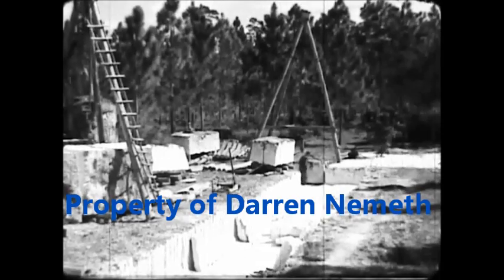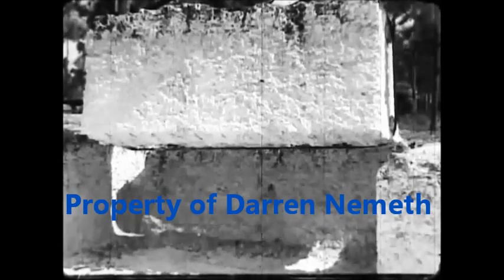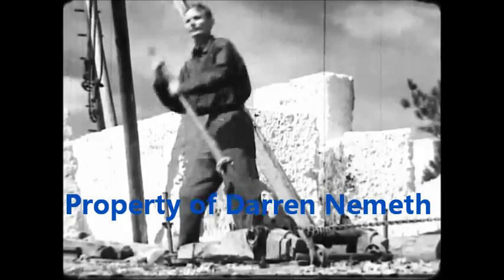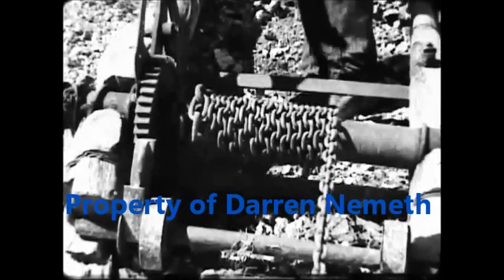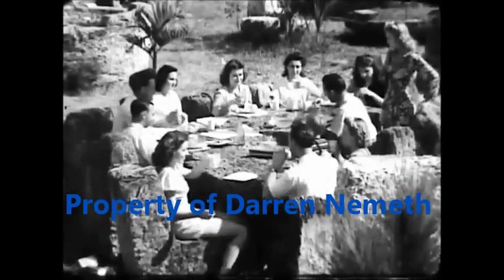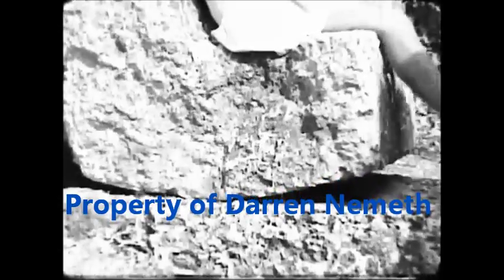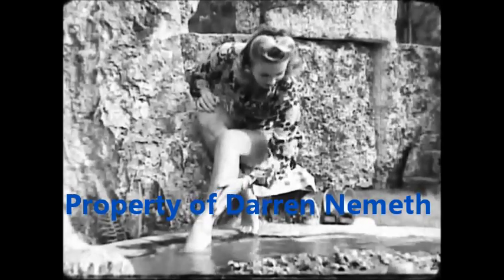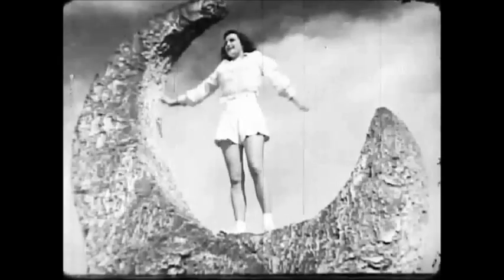Footage of Edward Leedskalnin and his Coral Castle. ** 2k scan from this print is available**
** 2k scan from this print is available**

To my knowledge, this is the only footage showing Edward Leedskalnin moving stones in Coral Castle.

This segment was part of an installment in Universal Pictures' "Person-Oddity" series.

The main titles from the reel are missing but it may be from "THE FANTASTIC CASTLE" from May 1944 (Person Oddity, no. 131).

In December 2013 this segment was televised for the first time on The Travel Channel's "America Declassified" program.